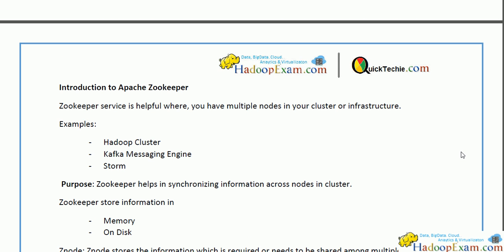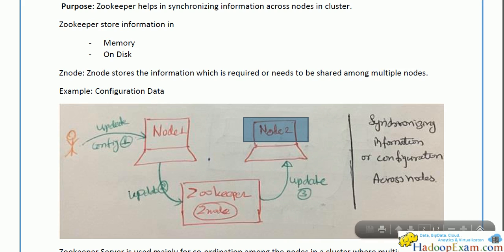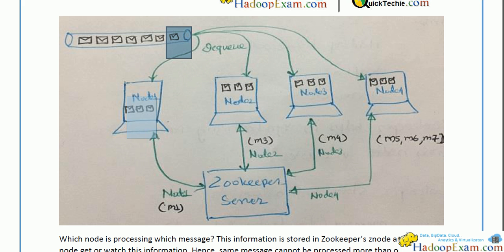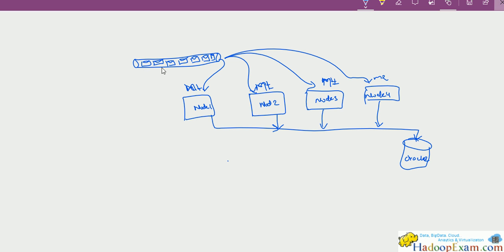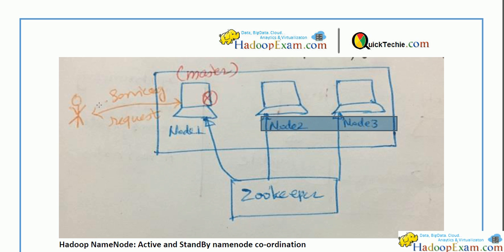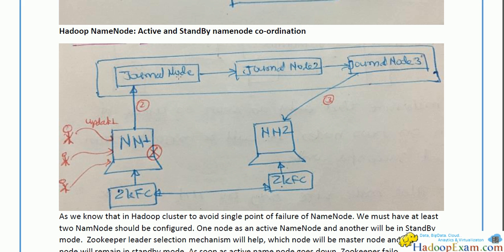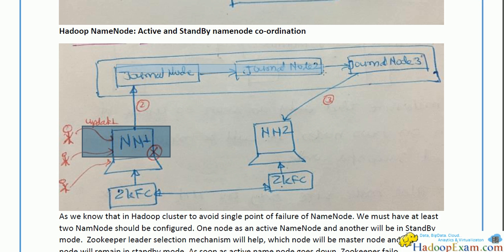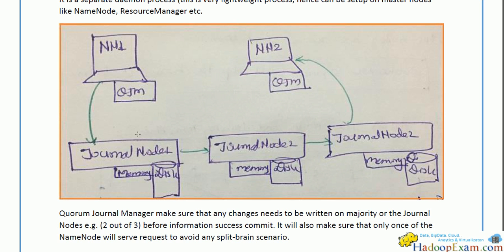Fundamental : Apache Zookeeper (Session 1)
- What is Zookeeper?
- What is the purpose of Zookeeper?
- What is Znode?
- What is JournalNode?
- What is Quorum Journal Manager?
- Leader selection in group of nodes?